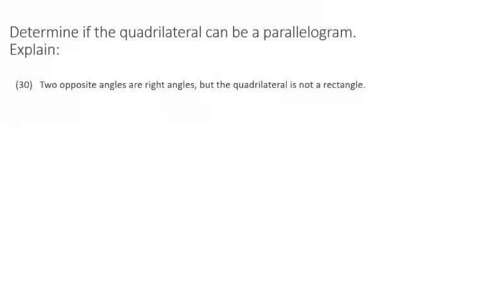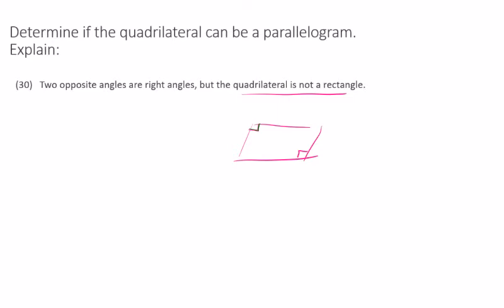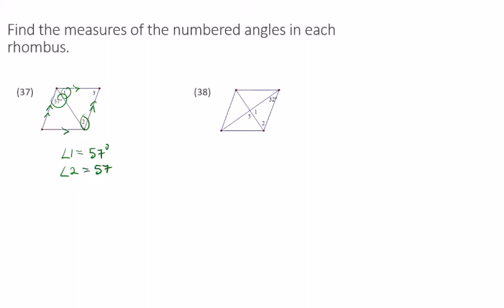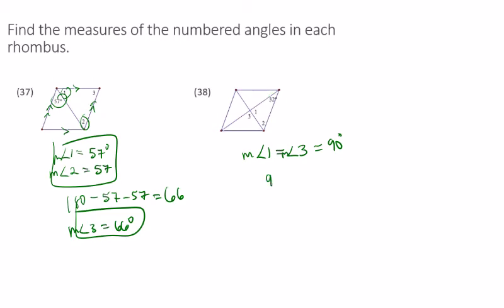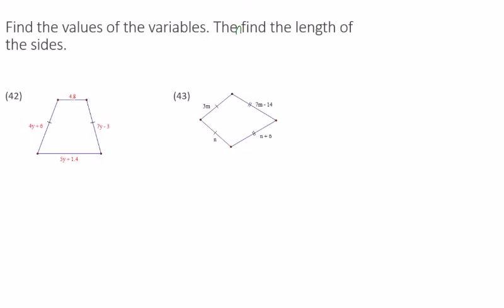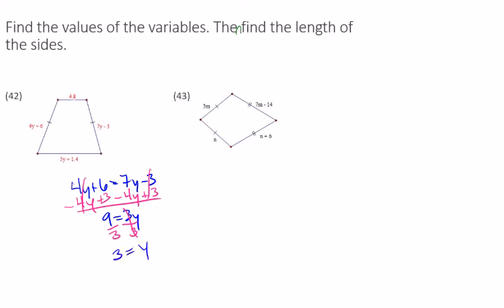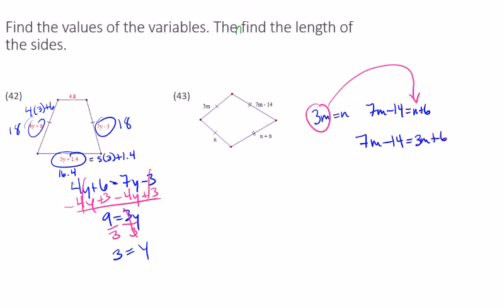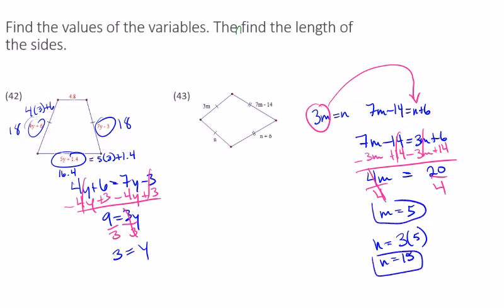AG - 6.6 - Trapezoids & Kites - HW 68 - 4